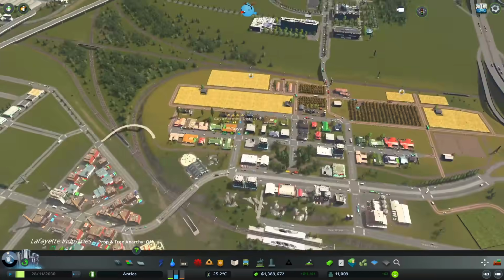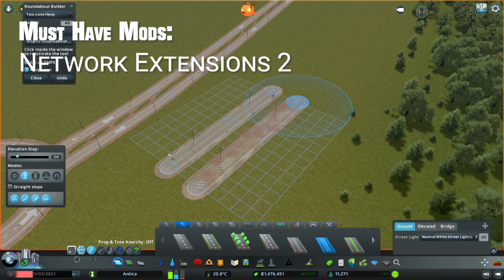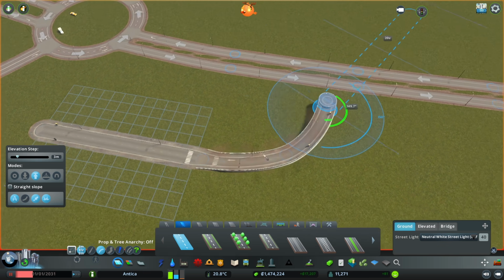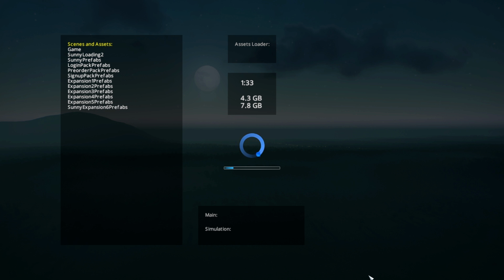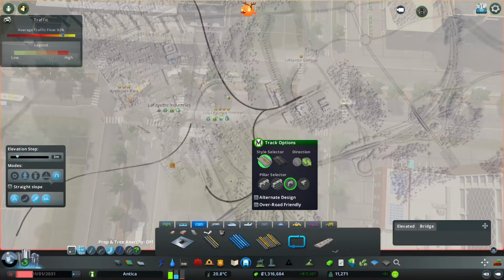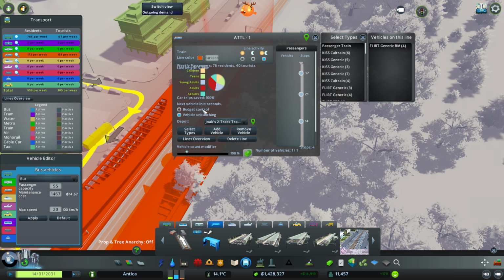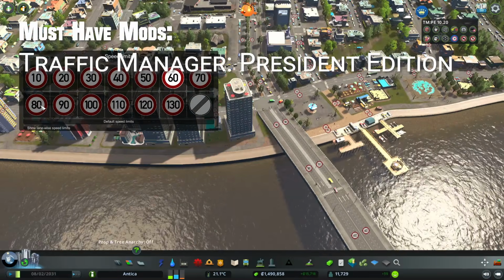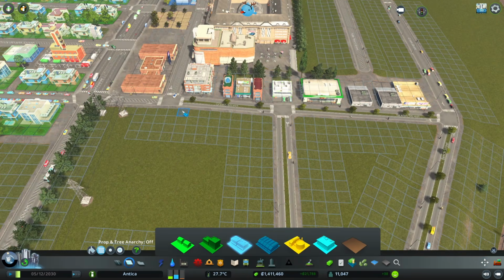Cities: Skylines - Must Have Mods [Updated] (2019)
Here it is a new updated list of the must have mods that I truly believe that are important to Cities Skylines.

By the way why don't you get some NUNOLAC GAMES Merch!!!

You can also buy Cities: Skylines Deluxe Edition Included in the Deluxe Edition are 5 In-game historical monuments from around the world, the games original soundtrack as well as a digital art book.

MODS:
[ 00:28 ] Parallel Road Tool
[ 00:47 ] Roundabout Builder
[ 01:04 ] Network Extensions 2
[ 01:24 ] Fine Road Tool & Fine Road Anarchy ► &
[ 02:13 ] Ploppable RICO
[ 02:41 ] Loading Screen Mod
[ 03:15 ] Metro Overhaul Mod
[ 04:02 ] Improved Public Transport 2
[ 05:05 ] Find It!
[ 05:29 ] Traffic Manager: President Edition
[ 06:08 ] Move It